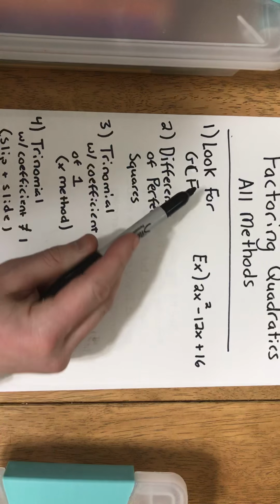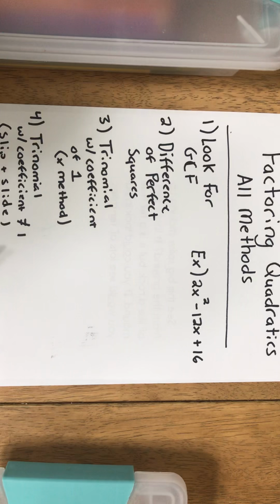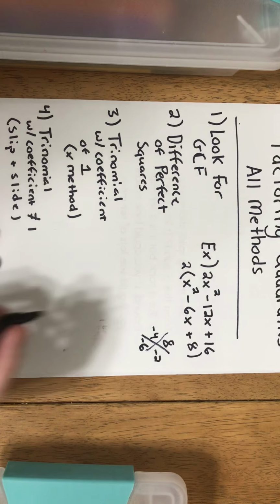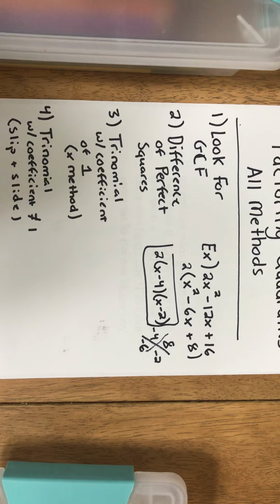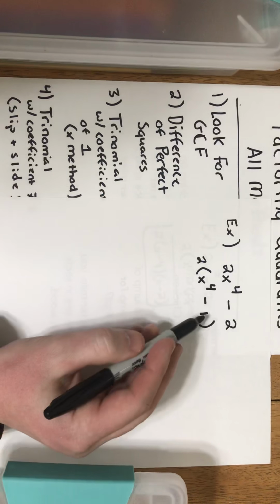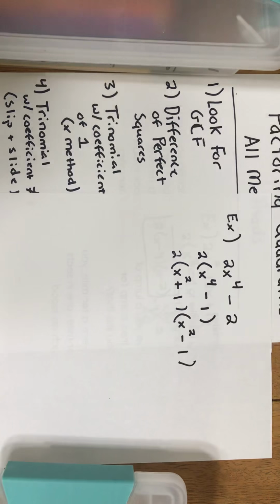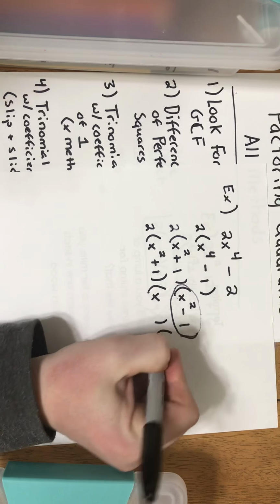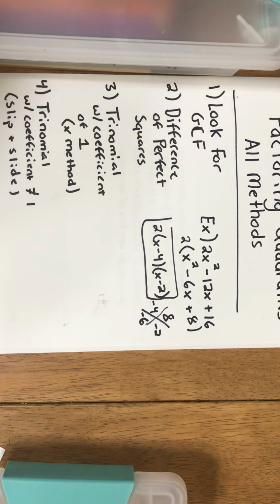Factoring Quadratics All Methods